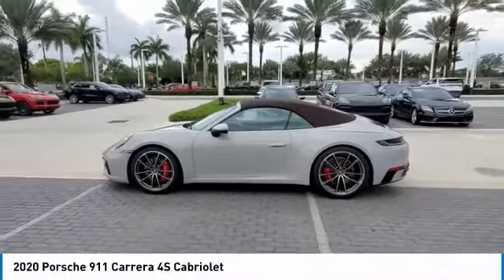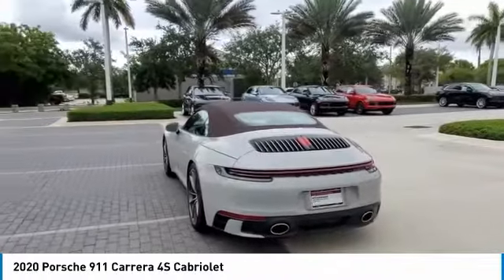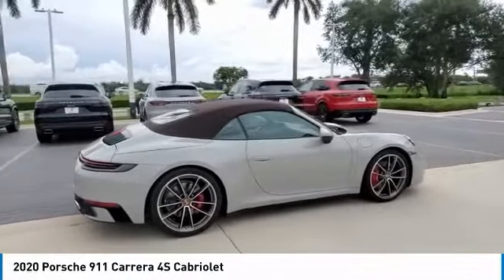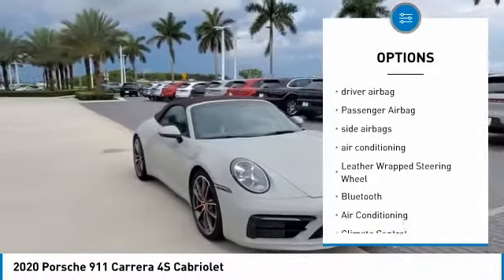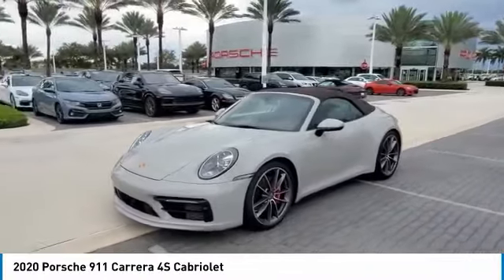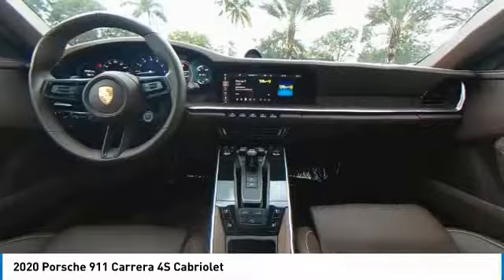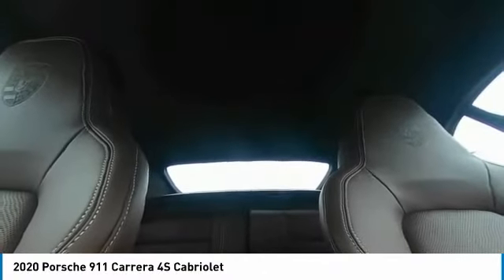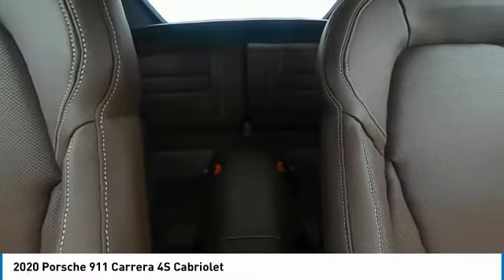2020 Porsche 911 P263184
2020 Porsche 911 Carrera 4S Cabriolet

Porsche Certified Pre-Owned Porsche Certified Pre-Owned This vehicle has been inspected in compliance with Porsche's 111-point checklist by Porsche trained technicians. The Certified Pre-Owned Limited Warranty is a total of 2 years from the time of retail used delivery or 6 years from the original purchase date. -